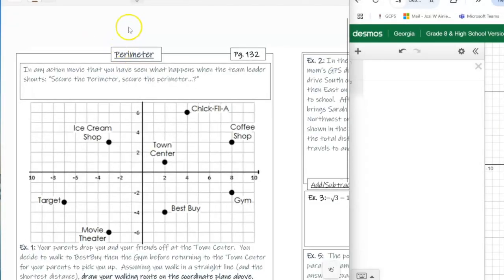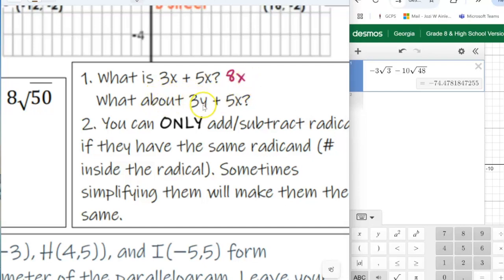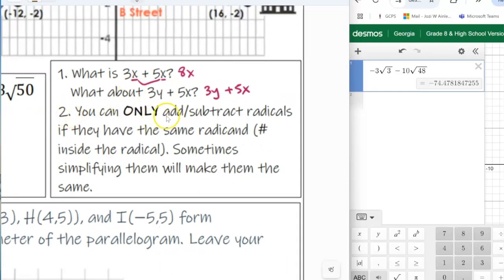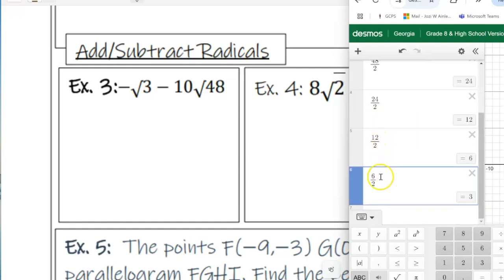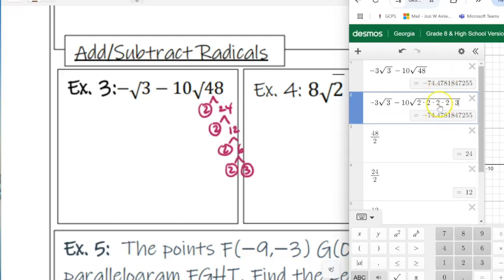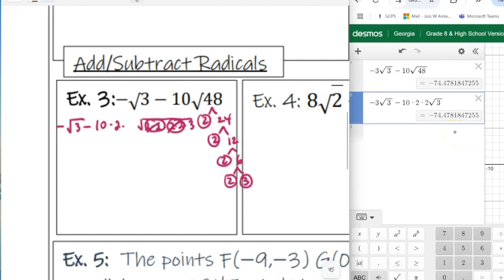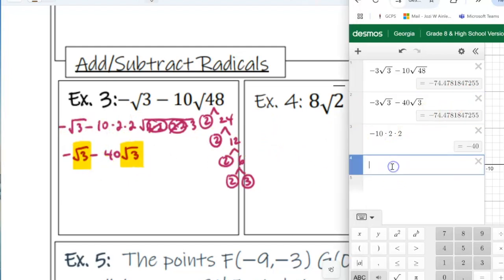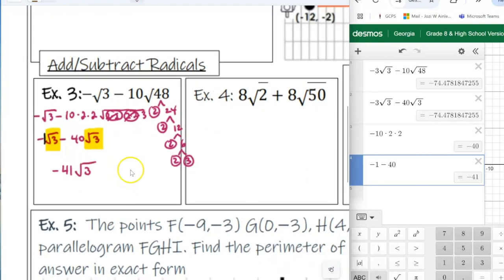Add Subtract RADICALS REVIEW